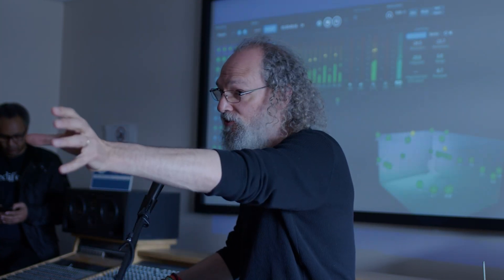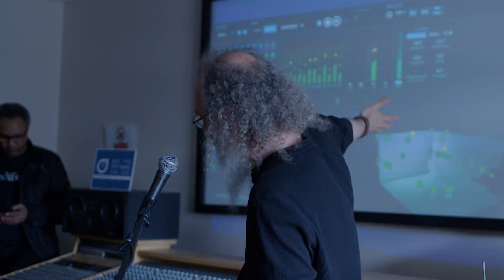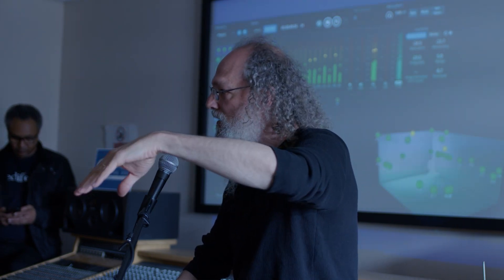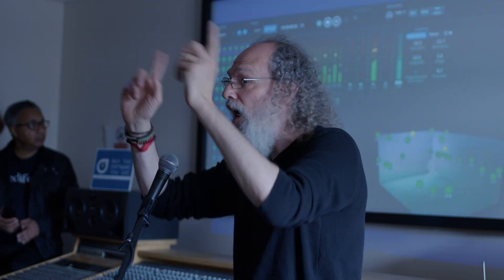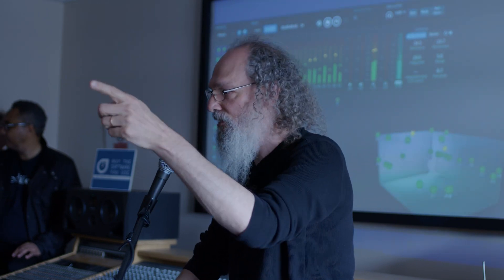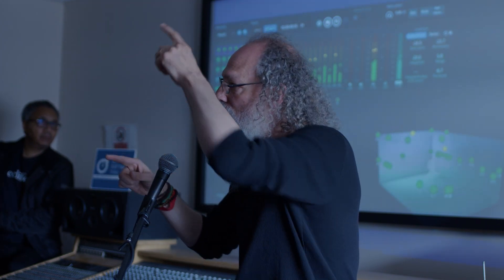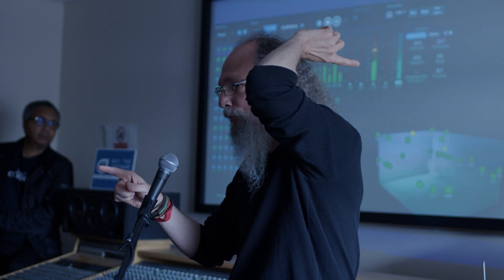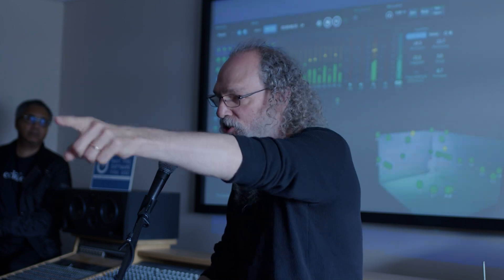Andrew Scheps Explains Immersive Audio and Object-Based Mixing | IMSTA FESTA LONDON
At last year’s IMSTA FESTA London, GRAMMY-winning mix engineer Andrew Scheps took visitors through a complete master class on Immersive Audio and Object-Based Mixing. In this clip, Andrew explains in less than two minutes what exactly Object-Based Mixing is and how it differs from Channel-Based Mixing. Please note that IMSTA FESTA London 2025 is scheduled for Saturday, June 7 at SAE London. We have a lot of amazing learning opportunities for you, so don’t miss it.